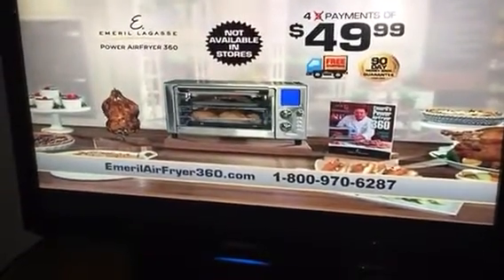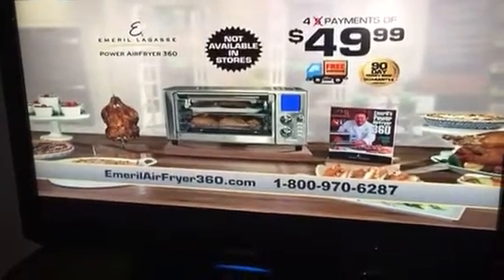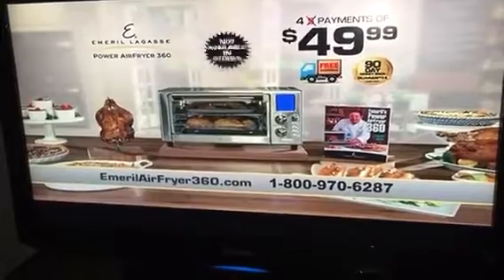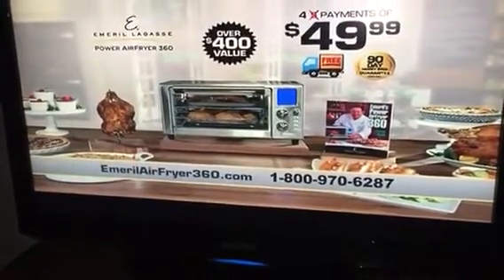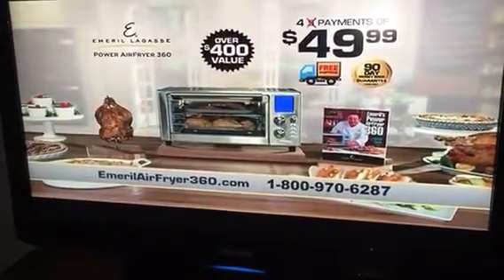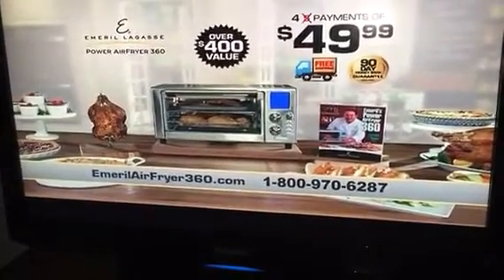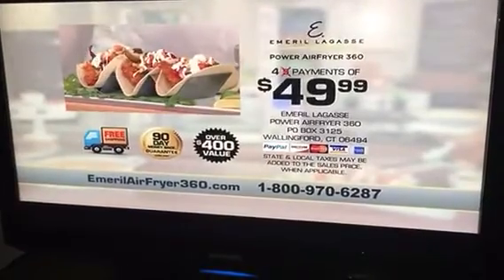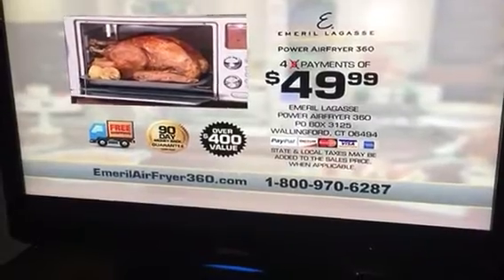February 21 part 89 6.:31am break Fred feild